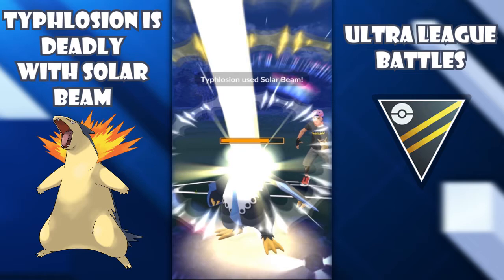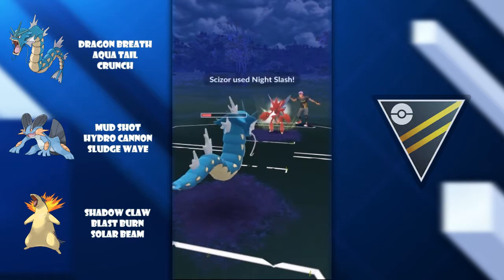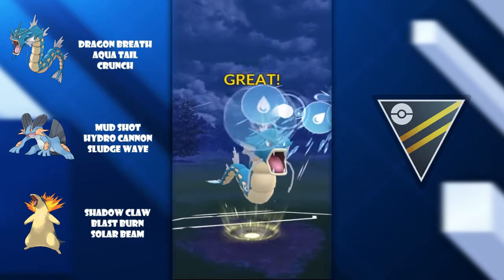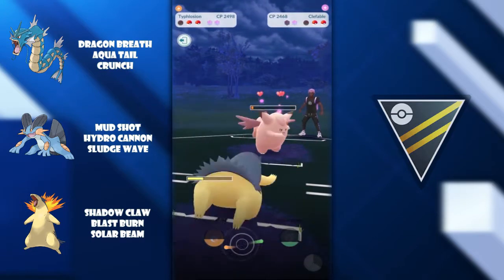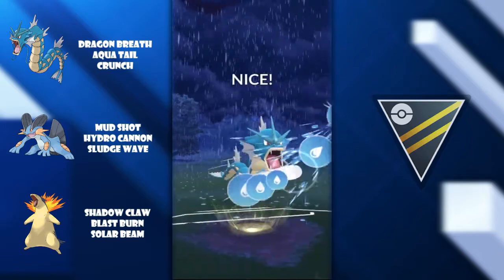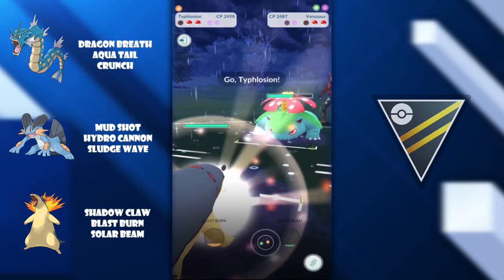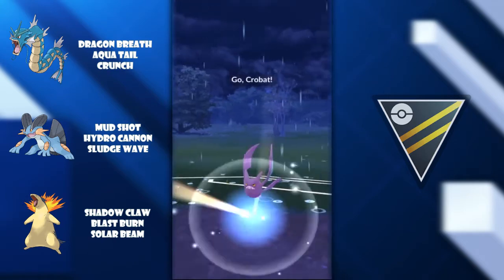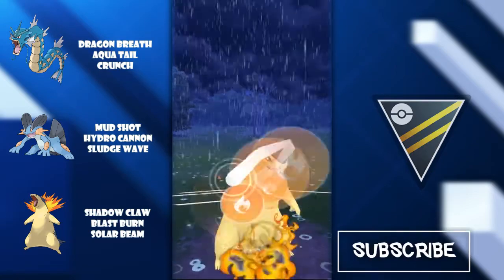TYPLOSION HITS HARD WITH SOLAR BEAM!!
I went to the GBL Arena in the Ultra Premier Cup with Typhlosion. Here are 5 battles which showcases the amazing things that Typhlosion can do.